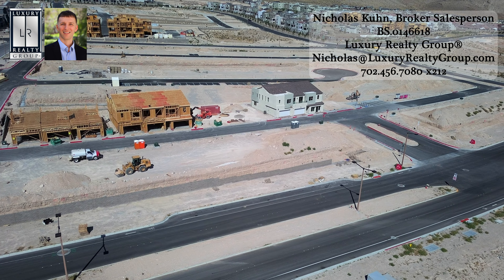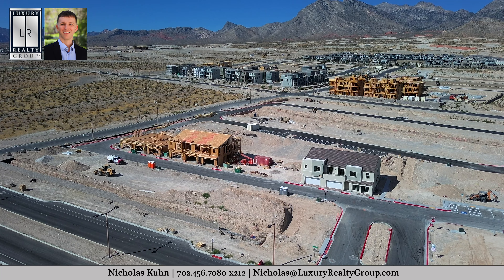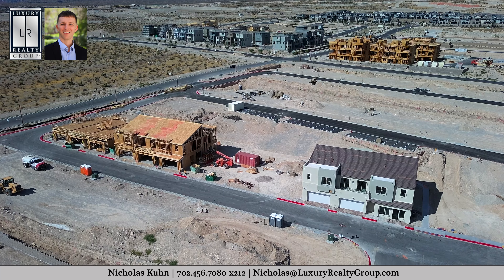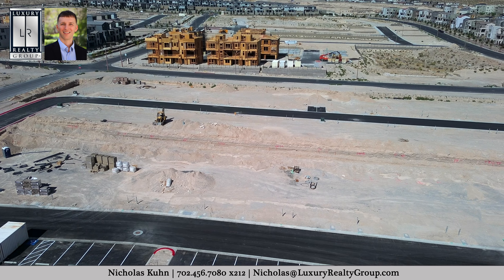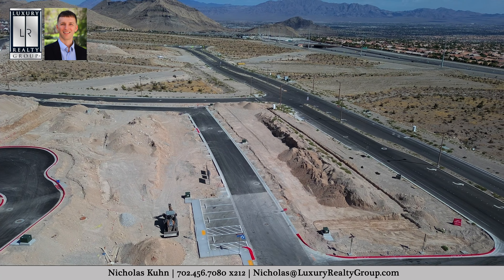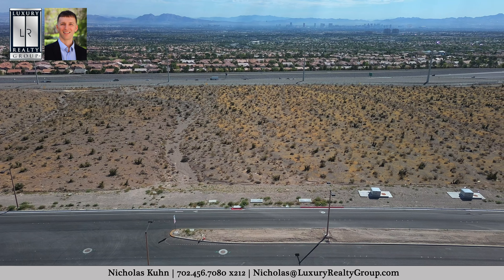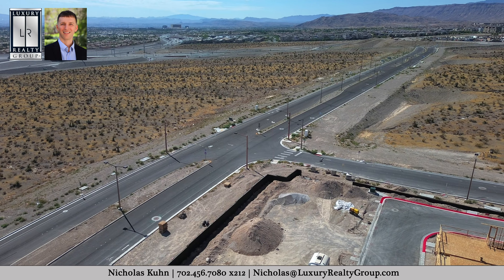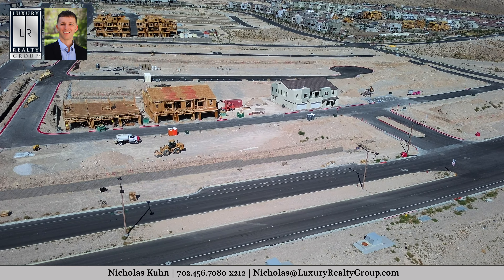Summerlin Las Vegas Lark Hill October 2024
Summerlin Las Vegas Lark Hill is a tract, attached single family home, neighborhood in the Summerlin Kestrel Village. The developer of the Lark Hill neighborhood is well known home builder, Taylor Morrison. Kestrel welcomes Lark Hill as the newest community coming to the area. While part of Kestrel is complete, there are a lot of current opportunities and a few more future neighborhoods planned. Kestrel is also located in close proximity to the future Urban Core and future Summerlin Grand Park, with Lark Hill being directly adjacent to it, on two sides of the community.

Lark Hill will offer 105 home sites, and are two story attached homes ranging in size from approximately 1645 to 2163 square feet. Lark Hill encompasses approximately 9.55 acres and the plans show lot sizes will range from about 1643 to 2091 square feet. Prices are anticipated to start in the mid $500s and the Grand Opening is expected to be before the end of October 2024.

This community will offer 3 to 5 bedrooms, 2.5 to 3 bathrooms, and 2 car garages. In addition to it's prime location near the future Urban Core and future Grand Park, you can also expect second floor balconies, loft options, and more.

This virtual tour is presented to you by Luxury Realty Group - your reliable local guide in the Summerlin and wider Las Vegas luxury real estate landscape. Our real estate specialists, backed by over two decades of experience, are dedicated to assisting you in securing your dream home in the city that never sleeps.

Home isn't just a place, it's a sentiment, and we are thrilled to guide you towards discovering that unique feeling. Embark on your exciting journey with Luxury Realty Group today.

Simply fill out our new home buyer inquiry below and we will be in touch shortly!